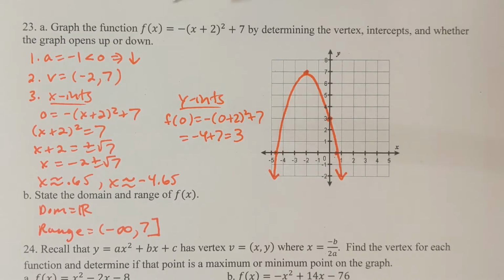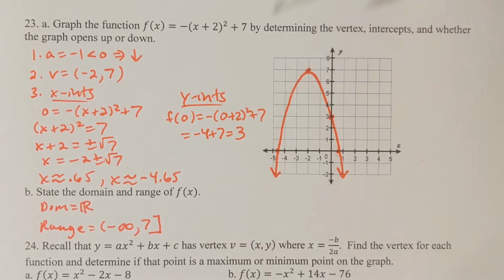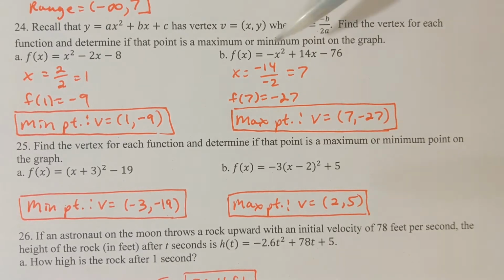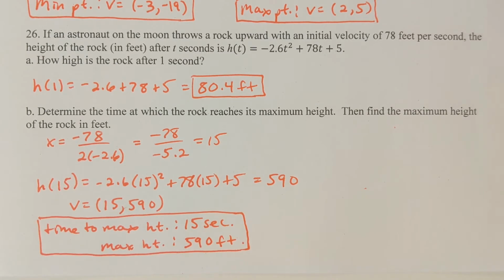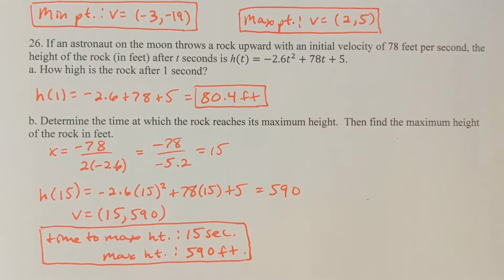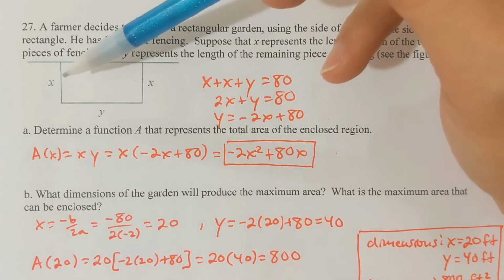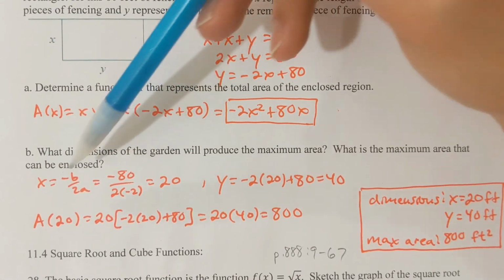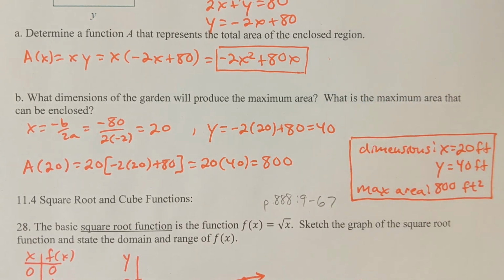Spielman 098 notes video #35